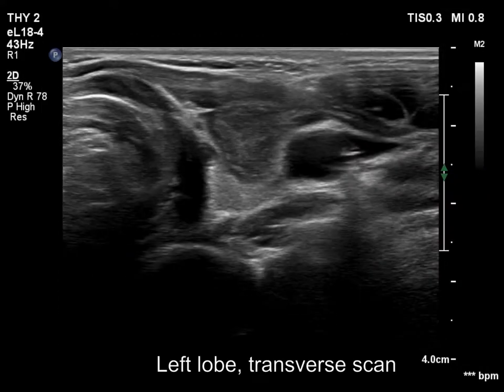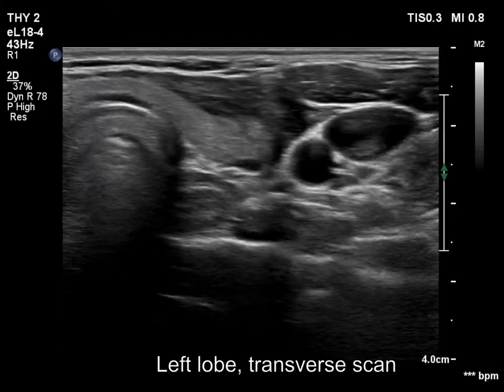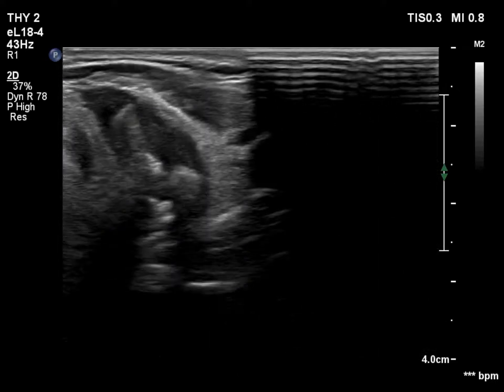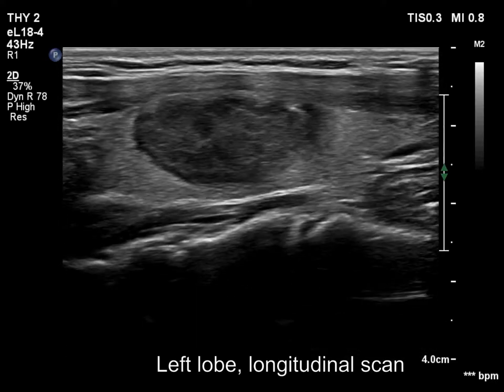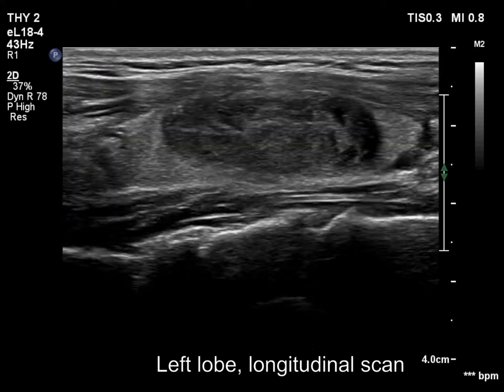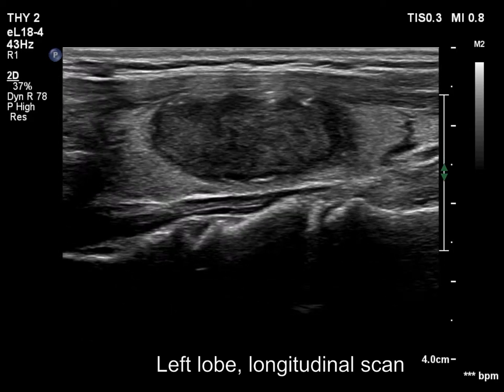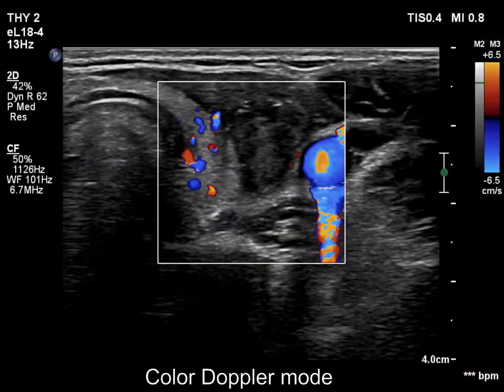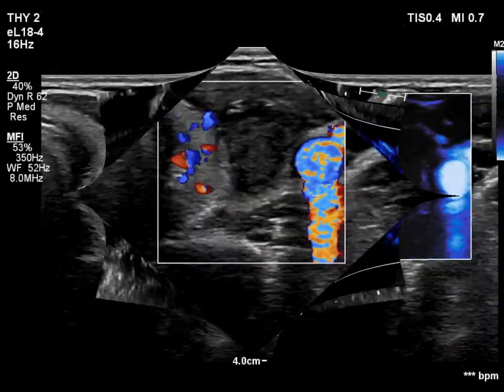Case 2176 - part 5